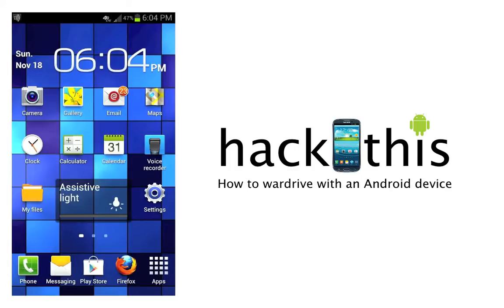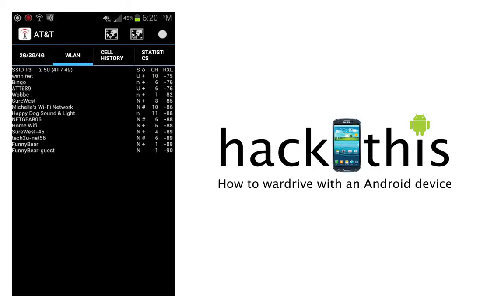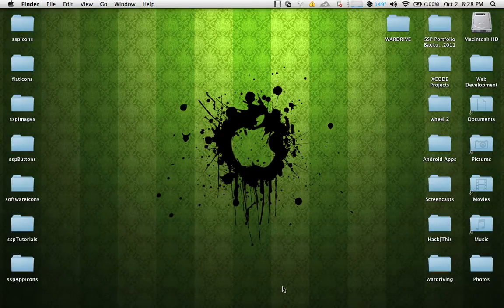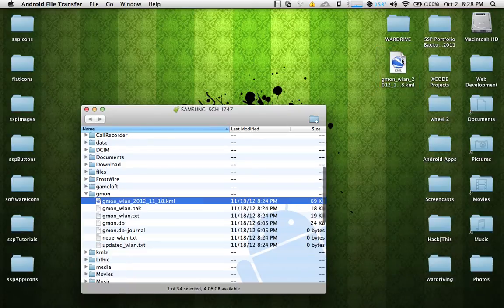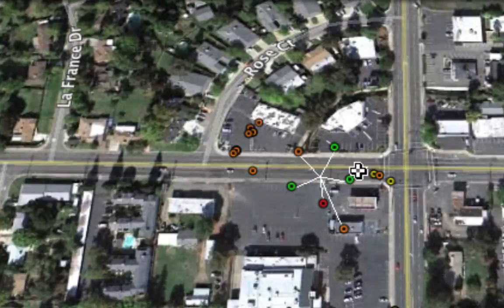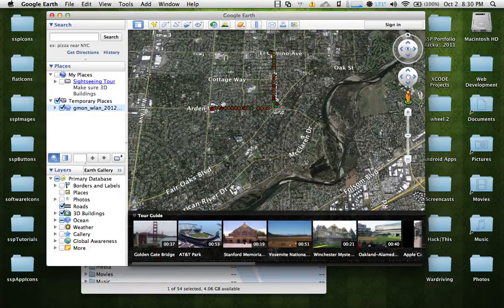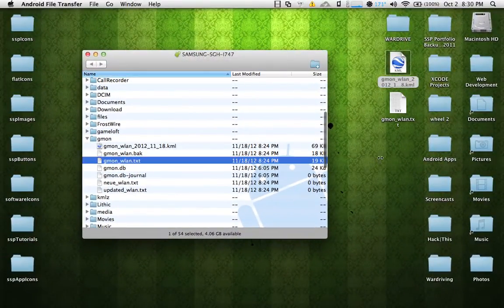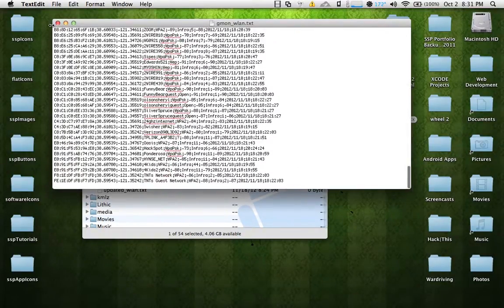How To: Wardrive With An Android Device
In this tutorial, I am going to show you how to wardrive with an Android device.

If you don't know what wardriving is, it is defined as "the act of searching for Wi-Fi wireless networks, using a GPS-equipped device such as a smartphone or computer.

Basically, we are going to exploit our Android device's Wi-Fi and GPS capability to record the location of wireless networks. Each wireless network's GPS coordinates and information (name, mac address, encryption type, and signal strength) will be stored in a KML file, which will enable us to view our route in Google Earth. The wireless networks will be represented by color-coded dots on the Google Earth map so we can easily distinguish between open and encrypted wireless networks. Theoretically, a hacker could use this method to identify vulnerable networks and then navigate back to those networks. If you are wardriving solely to detect the presence of wireless networks (without malicious intent), wardriving in and of itself is NOT illegal. However, the unsolicited association with a wireless network (open or encrypted) is illegal.

What you need:

1) AnAndroid device (smartphone or tablet)
2) G-MoN (A free application in the Google Play Store)
3) Google Earth

Note: Although the act of war driving itself is not illegal (to the best of my knowledge), you should use caution. If you choose to war drive, I recommend that you do not share the data that you collect with war driving databases. War driving is an excellent way to gain perspective on awareness issues, as it is shocking to see how many people neglect to secure their networks.